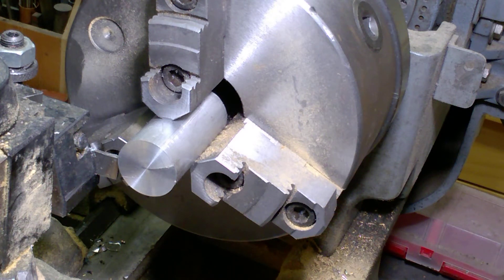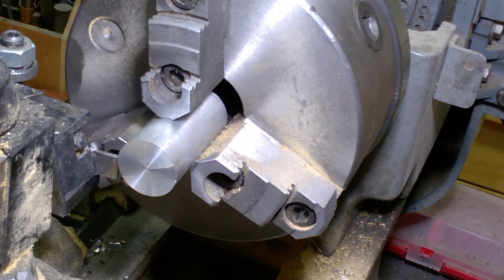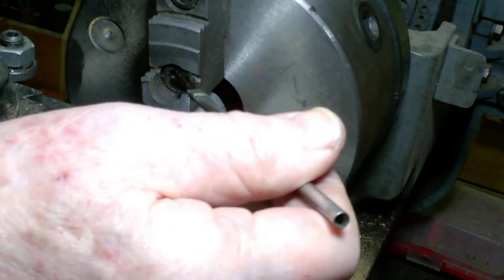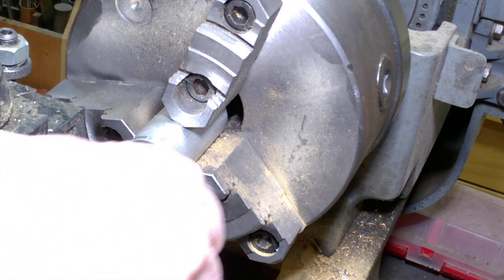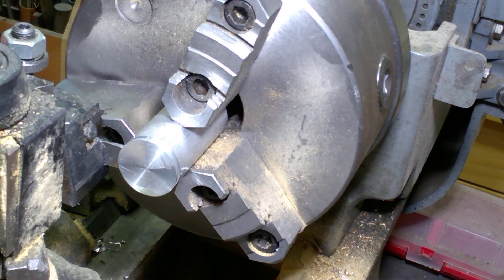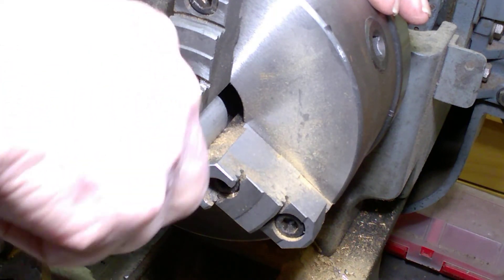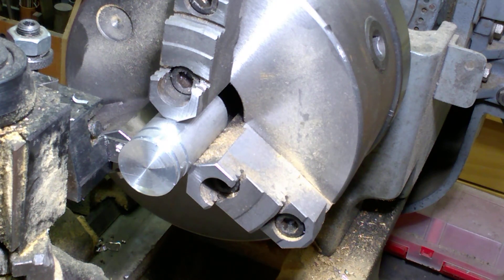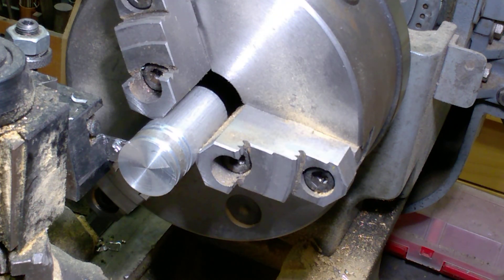Gelande RC Wheels - Part 1 - Cutting Bead Grooves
This is part one of a video series where I'm making aluminum wheels for an RC4WD 1/18th scale Gelande RC Car.  The wheel is fashioned from a 9/16" long piece of 1.125" diameter aluminum rod.  Two bead grooves are being cut in this video.